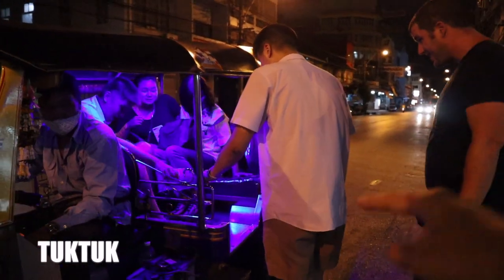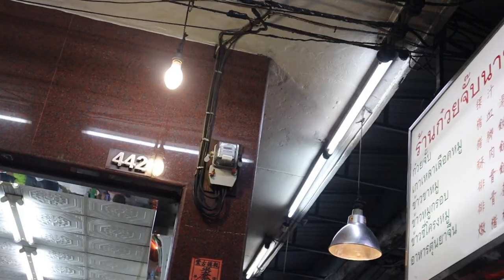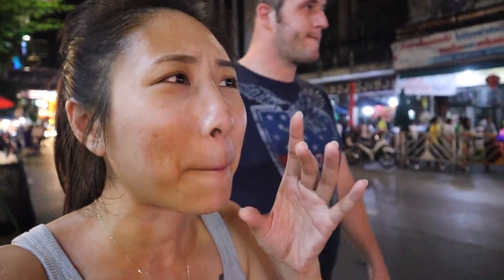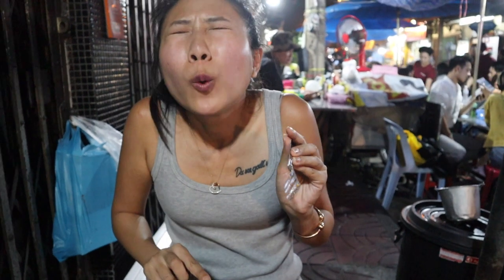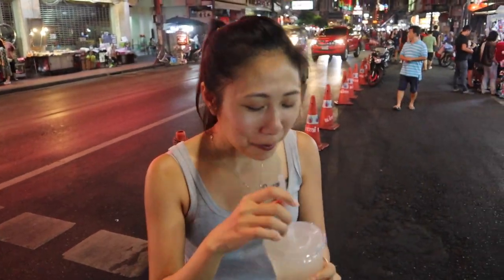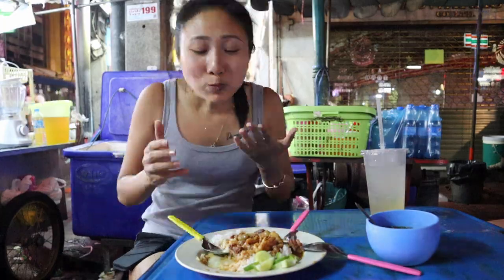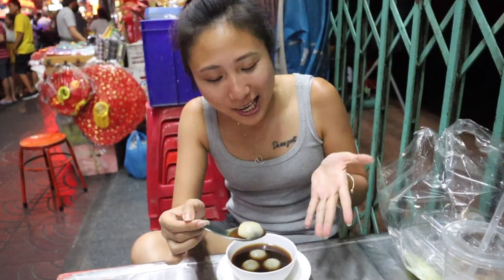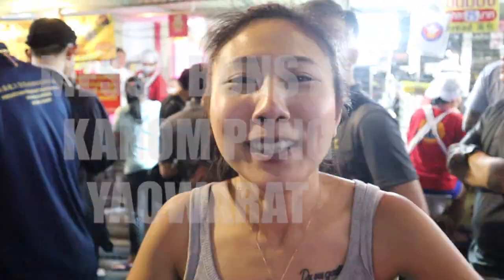YAOWARAT ROAD เยาวราช Bangkok's China town MUST EAT street food tour 2019